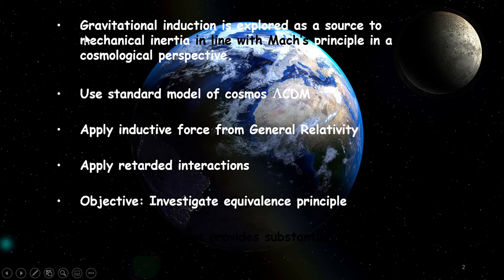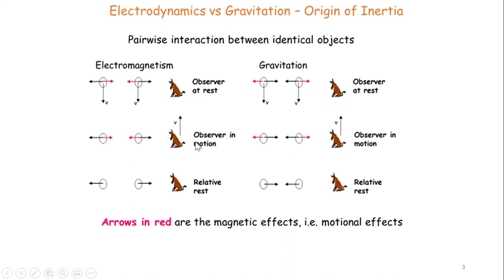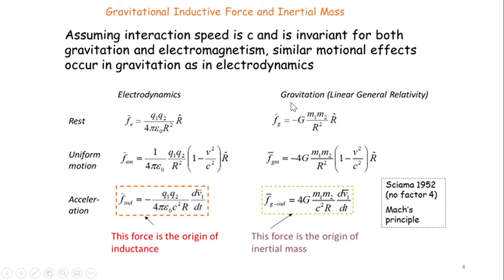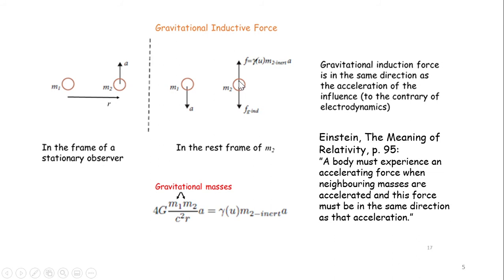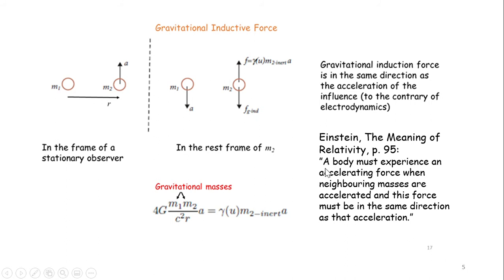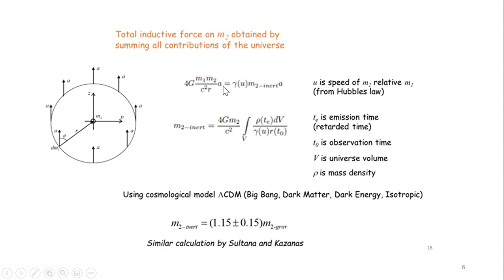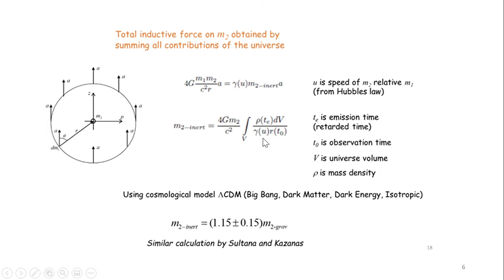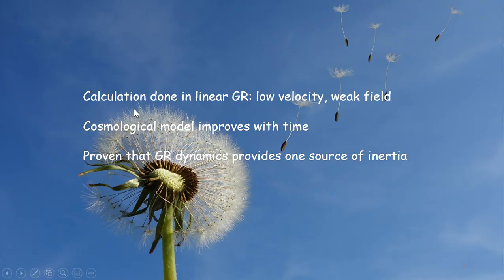Source of inertia Gravitational Induction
Lecture on a possible source of inertia - the gravitational induction as derived from general relativity.
This approach follows Einstein´s idea as described in his book "The meaning of relativity".